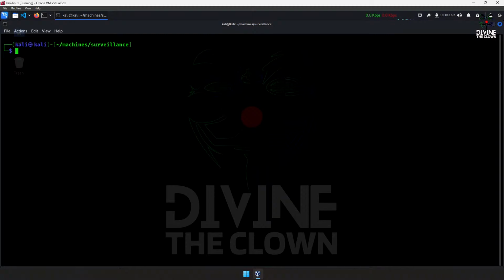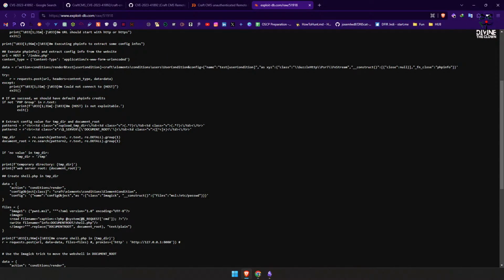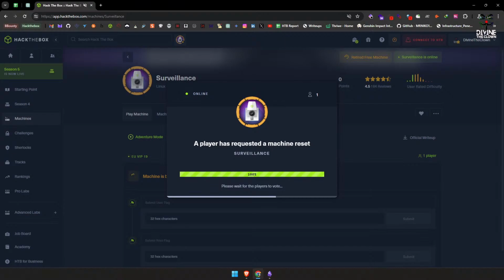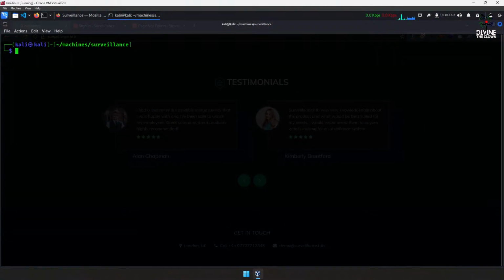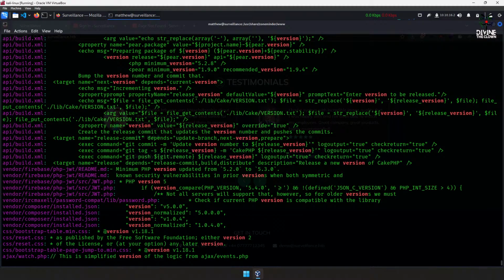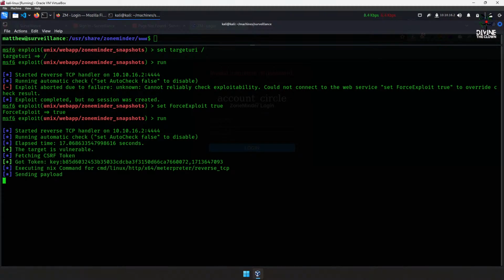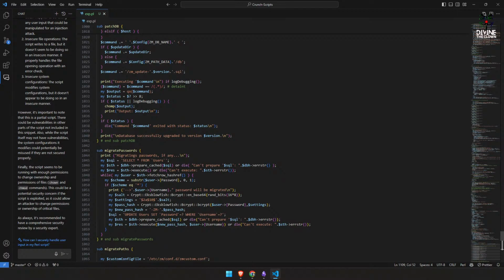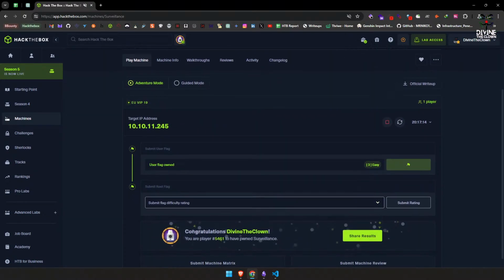Surveillance Hack The Box | (Craft CMS)CVE-2023-41892 | ZoneMinder's | Open Beta Season 3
Witness the art of PHP object injection leading to Remote Code Execution (RCE) and delve into the intricacies of ZoneMinder's HostController.php API endpoint for privilege escalation. Unravel the techniques of authenticated remote code injection, sudo manipulation, and LD_PRELOAD exploitation to gain ultimate control. Join the Open Beta Season 3 adventure and enhance your cybersecurity prowess!